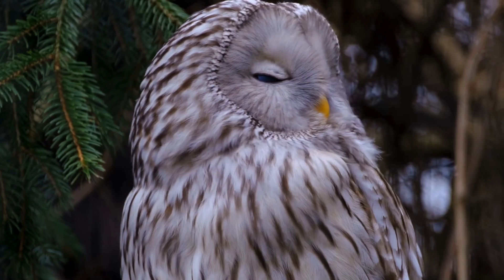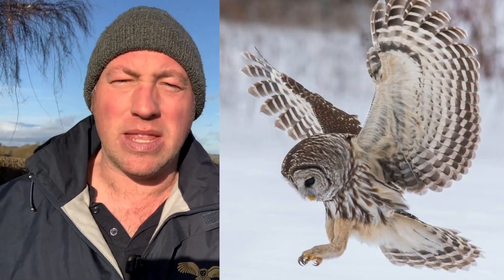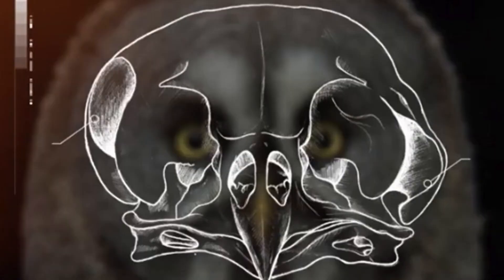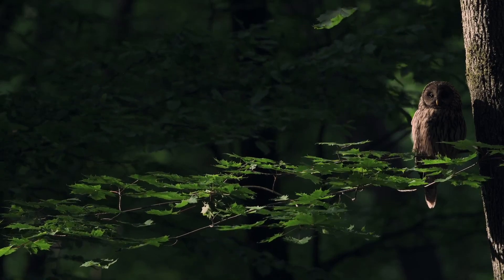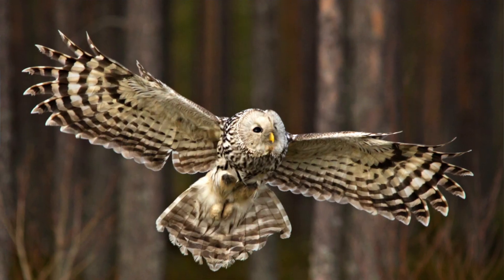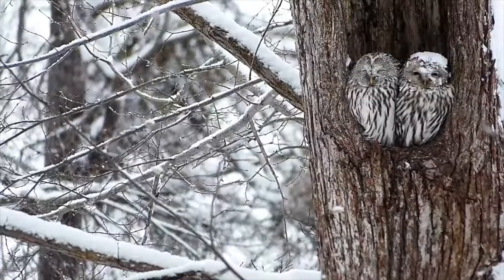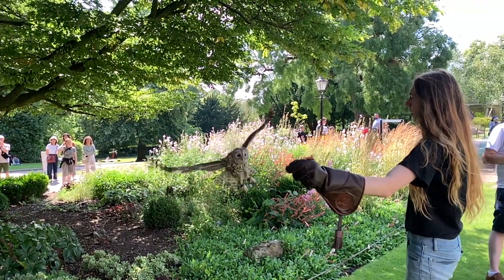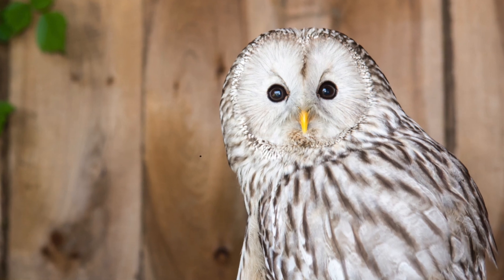Focus on the Ural owl (Strix Uralensis) An incredible predator with the most striking appearance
In this 'focus on a species' video, Ryan explores the world of the Ural Owl, one of the most captivating species of owls found in northern Eurasia. From its distinctive appearance to its fascinating hunting habits, this owl is truly a creature of the forests. Enjoy diving into the key facts about the Ural Owl, including its behavior, diet, habitat, and conservation status.

Learn about its unique physical traits, including its large facial disc and striking plumage.
Discover where these elusive owls live and how they adapt to their cold, dense forest environments.
Find out how they hunt and what makes their nocturnal vision so powerful.
Understand the challenges they face due to habitat loss and climate change, and what conservation efforts are underway to protect them.
Whether you're an owl enthusiast or just curious about wildlife, this video will give you a comprehensive look at the Ural Owl—one of the most intriguing birds of prey in the world!